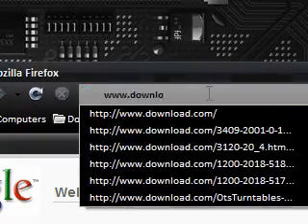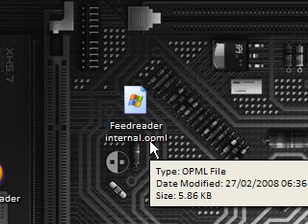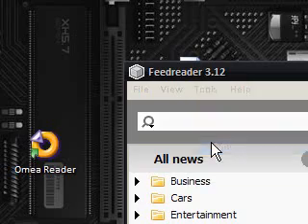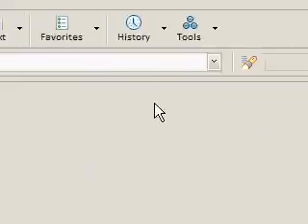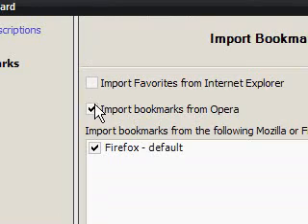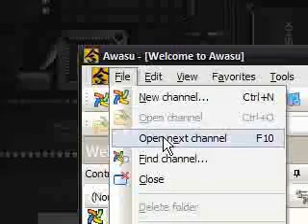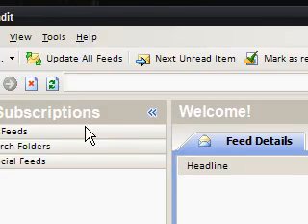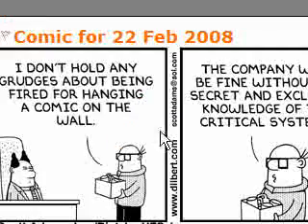Comparing Free Desktop RSS Readers- RSSowl, Feedreader, Omea